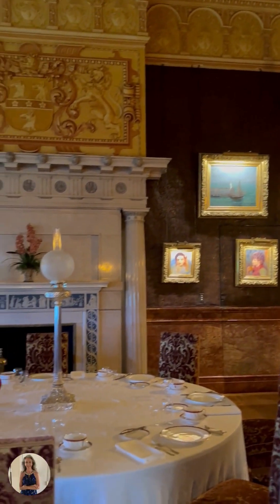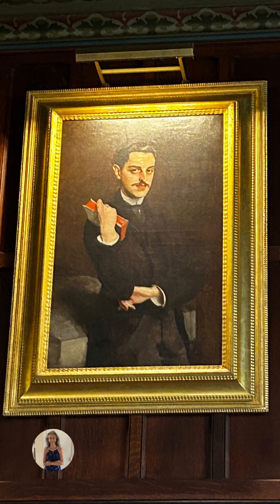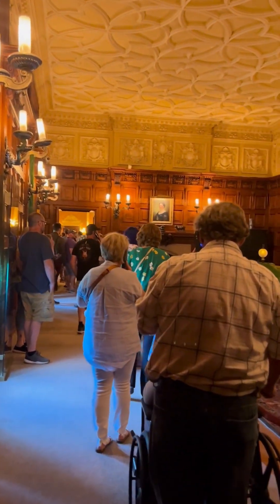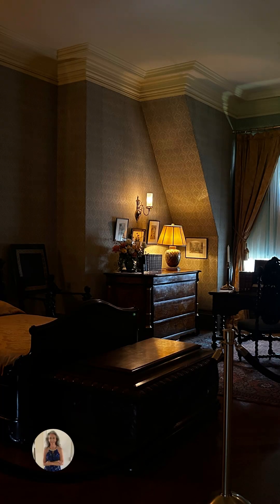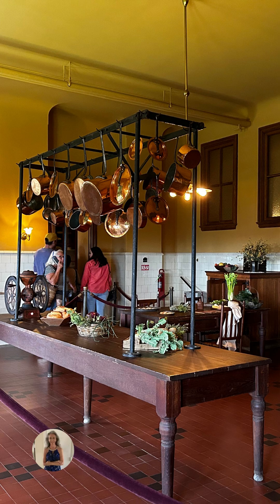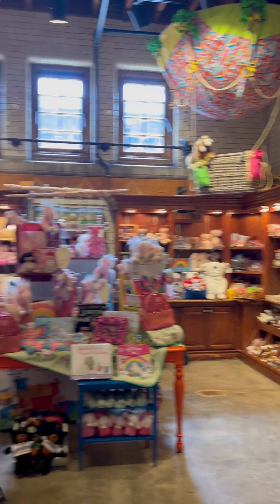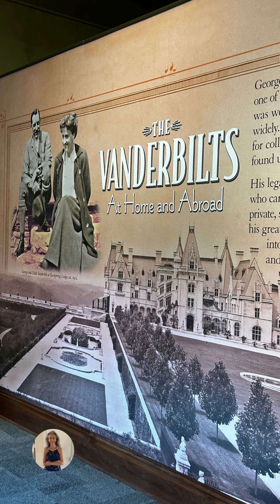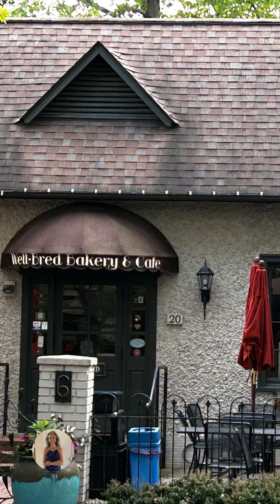Fearless Exploration of Biltmore Estate Tour in Ashville, NC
The Biltmore Estate tour was so much more than we expected! We had no idea that our entry into the “Largest Home in America” would also include traveling throughout the 8000 acres too. There was so much to see and do! We thought we’d be there a couple of hours and it turned out to be an amazing whole day of sightseeing.

I hope you enjoy this luxurious walk through history in one of the most famous family’s “Country Home”.

I heard the instructions about no flash photography but I didn’t know they didn’t want me to video tape. So I video taped everywhere! So you’re getting a fun trip, including the servants quarters in the stone tunneled basement, that is rare.
Enjoy! You’re going to love it and wonder to yourself, “why wasn’t I born a Vanderbilt??!”.